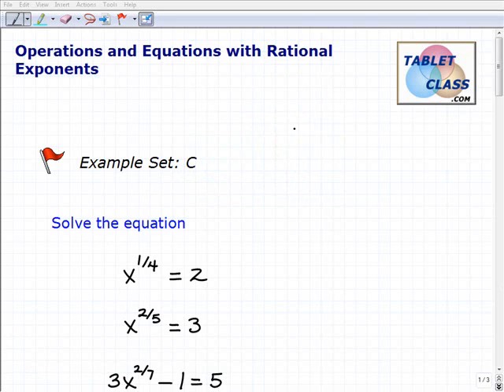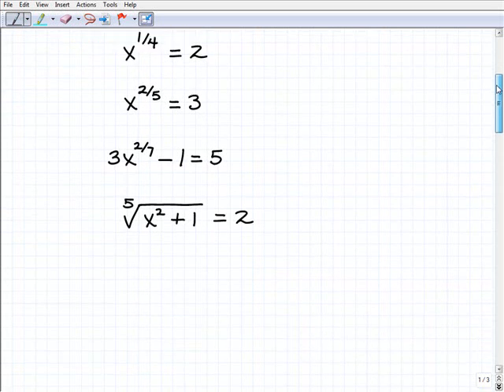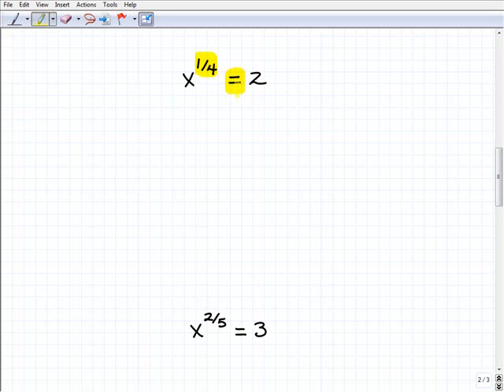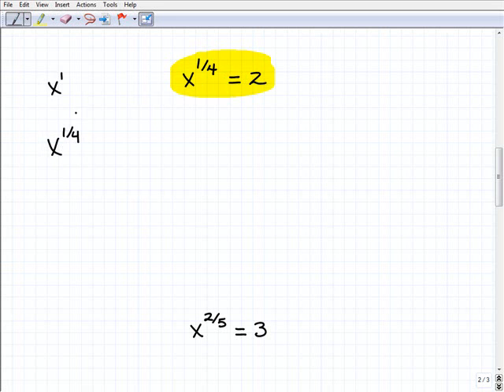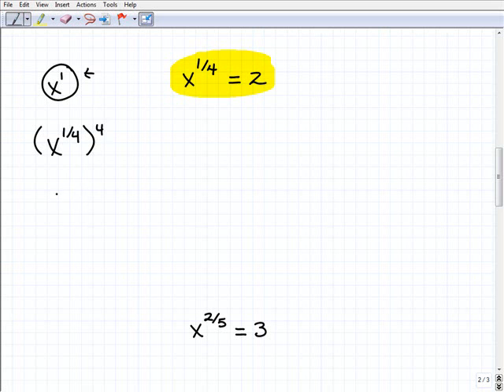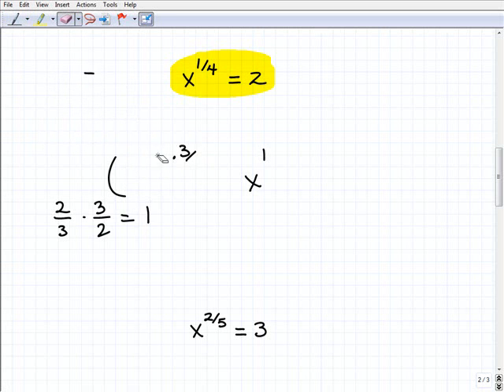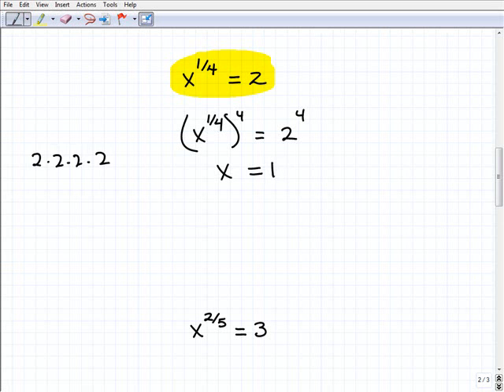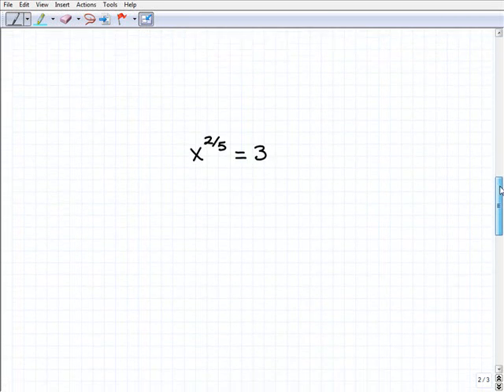Homeschool Algebra Course Sample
TabletClass Math complete courses in middle and high school algebra and geometry. Perfect for homeschoolers and those that want to learn math on their own. This video will help homeschoolers solve equations with rational exponents.